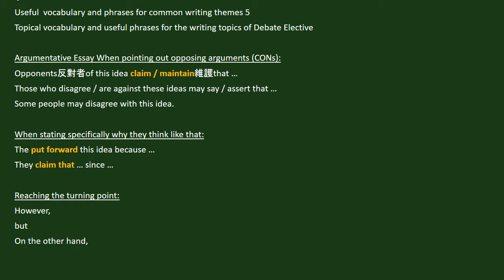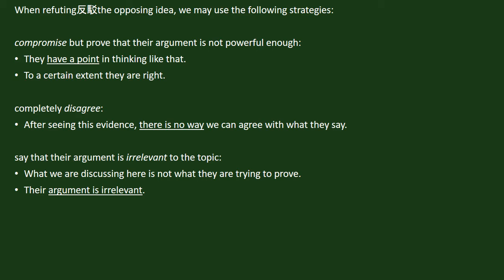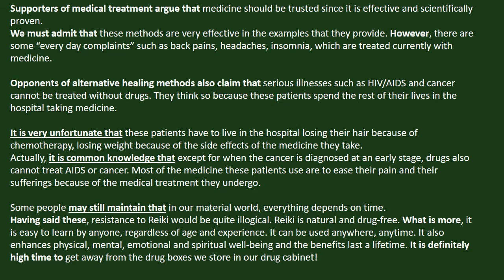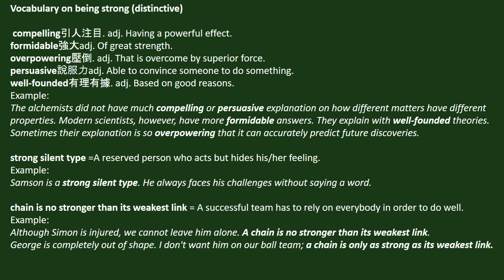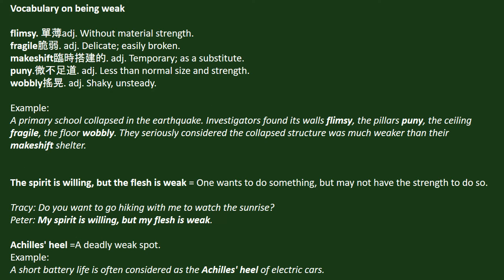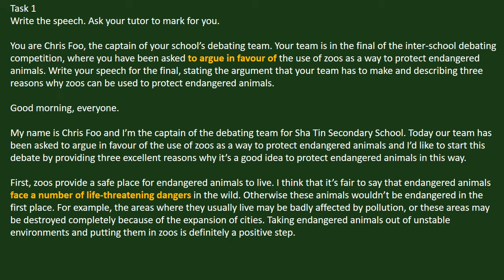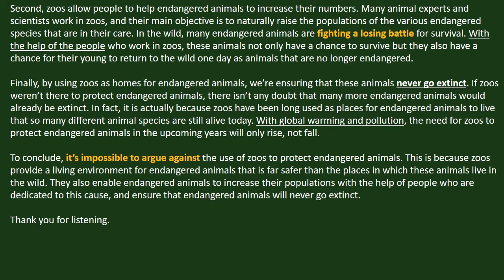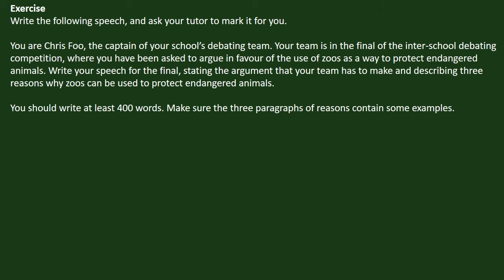中六英文_下學期_Vocabulary（單字）_Useful Vocabulary and Phrases for Common Writing Themes（5）